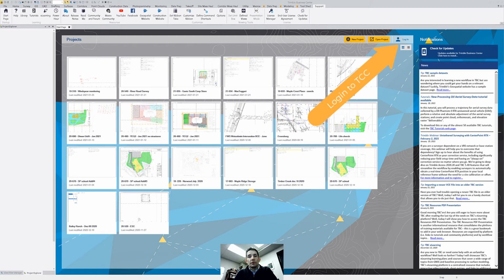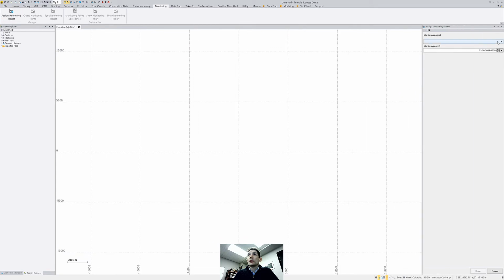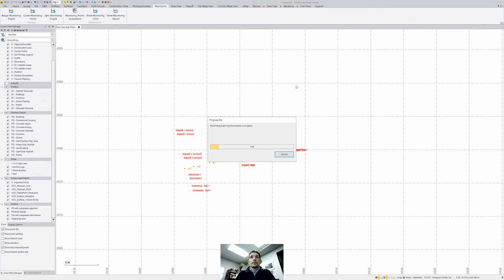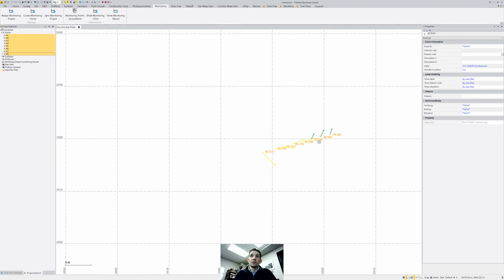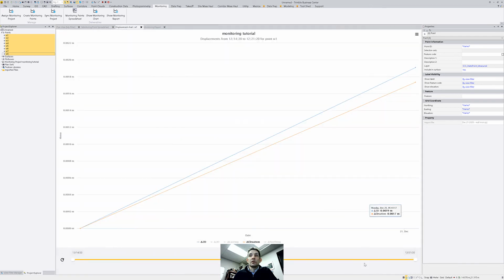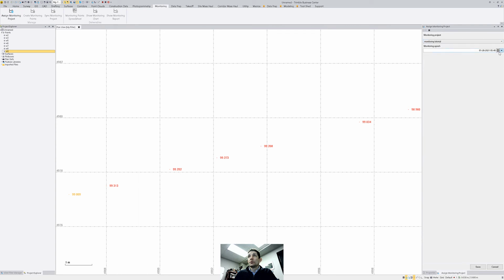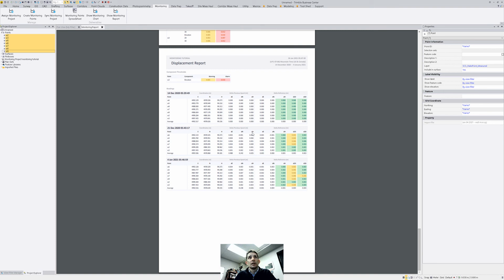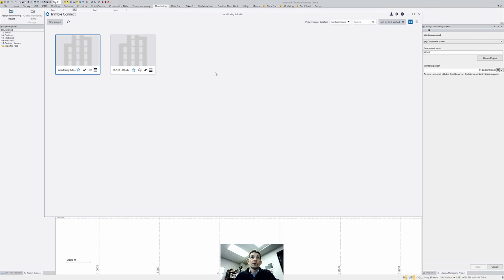Monitoring Module Tutorial - Trimble Business Center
In this training video I will go over the tutorial on how to use the monitoring module. From initial project setup to the output sheet.

In Business Center v5.4 Trimble has introduced a Monitoring Point Movement module. This is exiting news since there is a lot of monitoring going on in construction. This module will speed up the process of seeing the movement of the monitored structure.

I have loosely followed the tutorial from Trimble which you can find on their tutorial

Step 1 : login into TCC
Step 2 : Create monitoring project
Step 3 : Upload the initial epoch  or first monitoring set
Step 3 : sync with TCC
Step 4 : upload second monitoring epoch
Step 5 : generate monitoring points report

Hope you have enjoyed this tutorial!